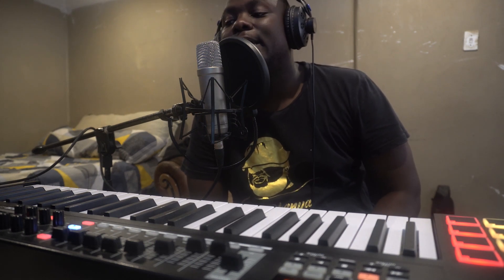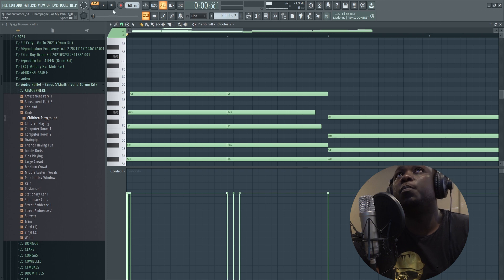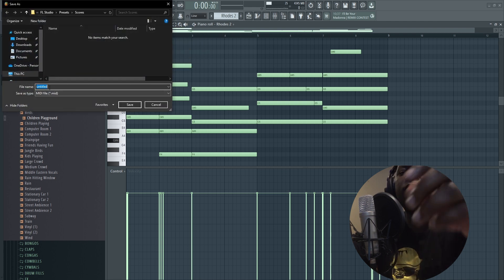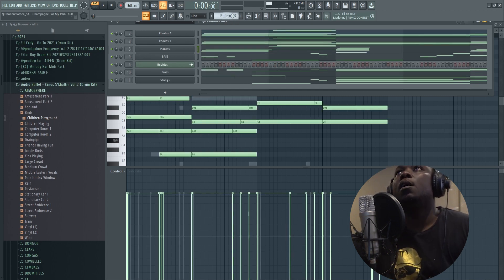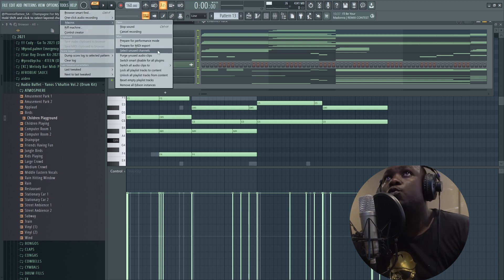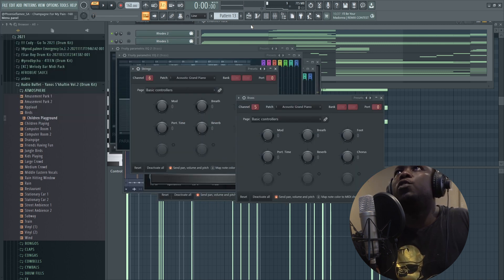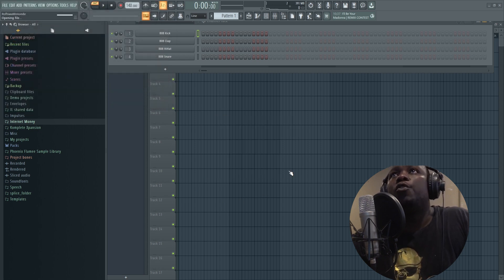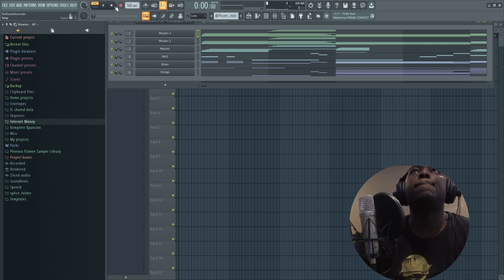How To Export & Import MIDI Files in FL Studio 20 - The Complete Guide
In this video, we're going to show you how to export and import MIDI files in FL Studio 20. This guide will cover all the basics of using MIDI in FL Studio 20, from importing MIDI files to exporting MIDI files.

If you're a music producer or DJ, then learning how to export and import MIDI files will be essential. This guide will teach you the basics of using MIDI in FL Studio 20, so you can produce and DJ the right way!